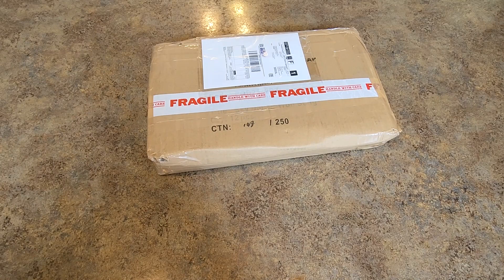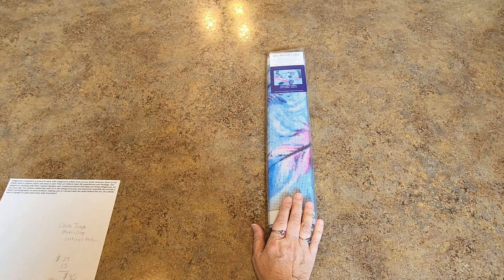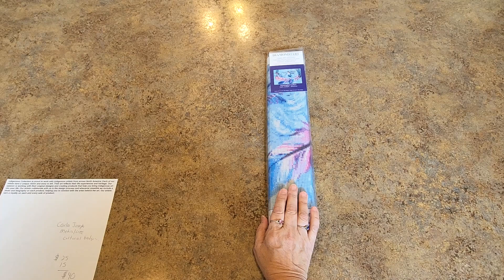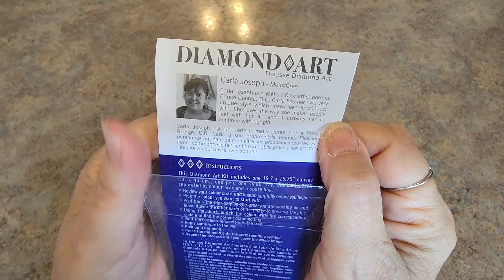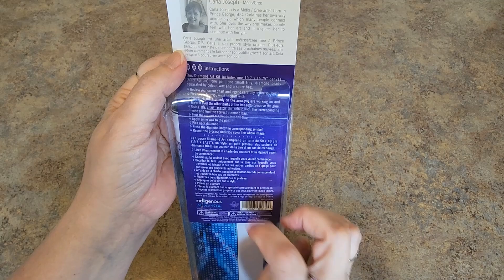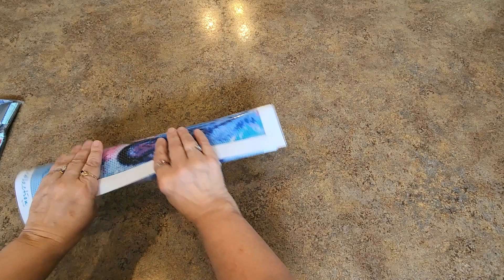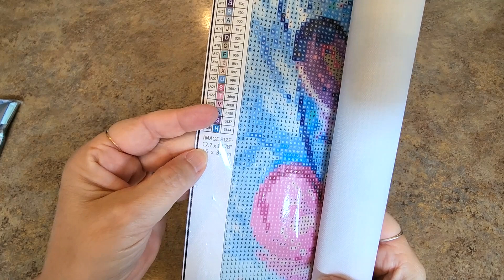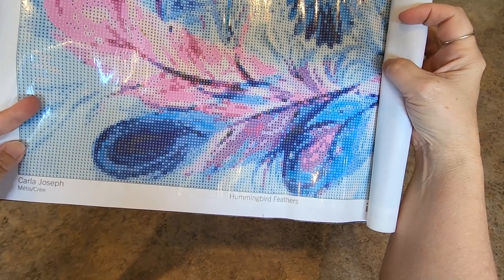The Indigenous Collection Diamond Paintings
10offmindy

Mindy10OFF